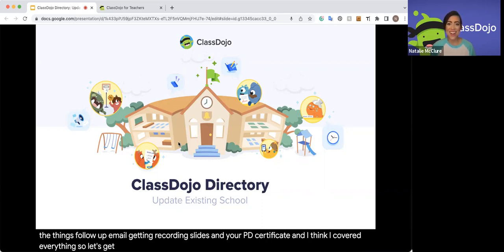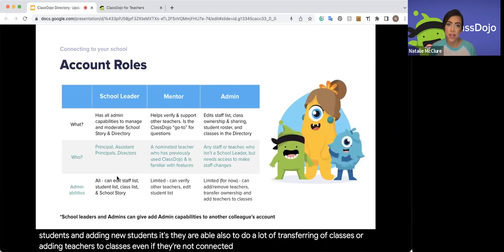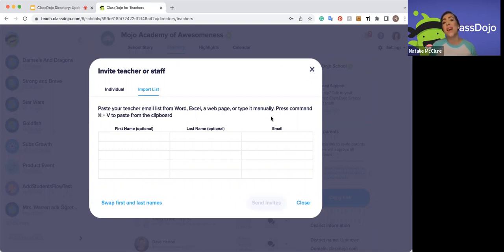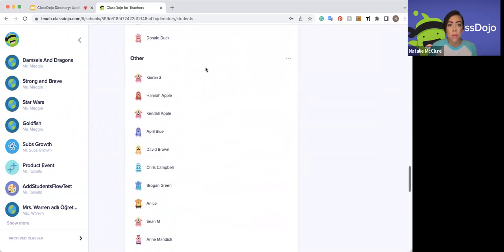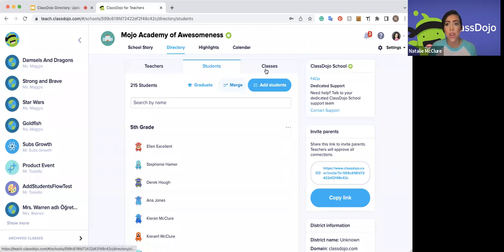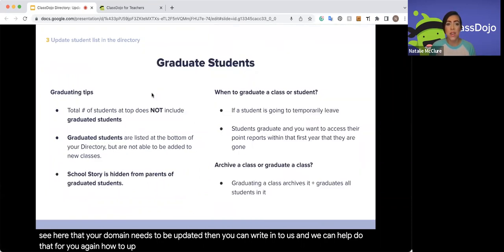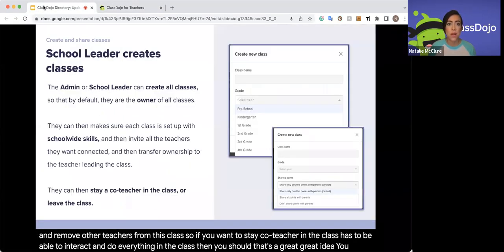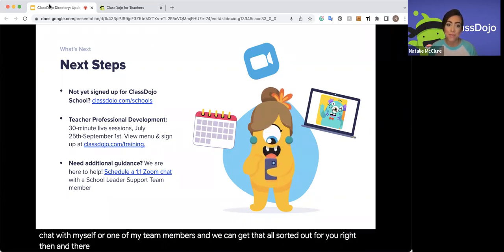Updating Your School Directory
See how to best update your Directory on ClassDojo for your entire school. We'll discuss recent changes that help save time & options every school has to customize their Directory set-up to meet their distinct needs.